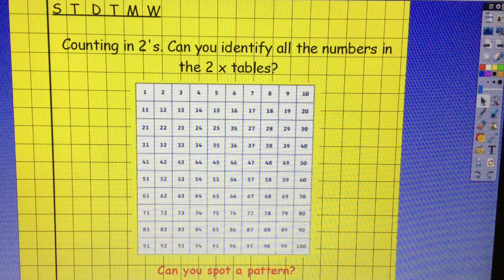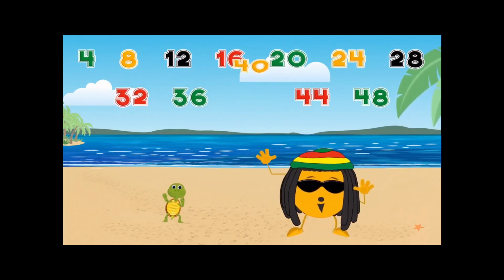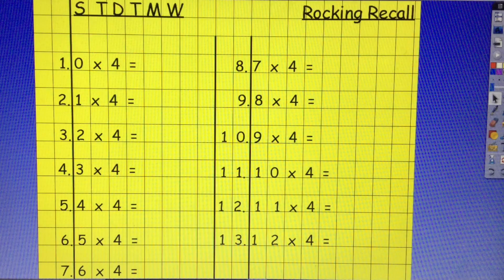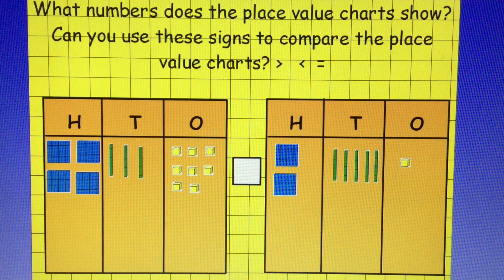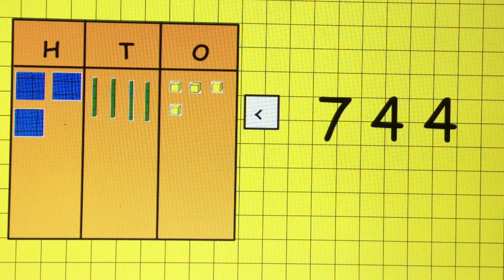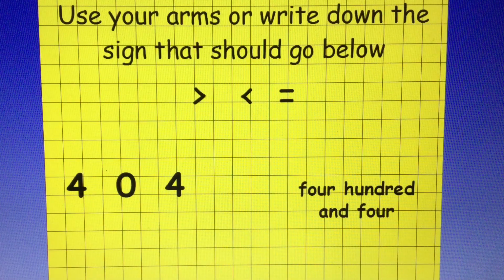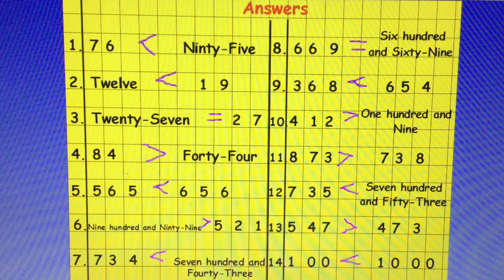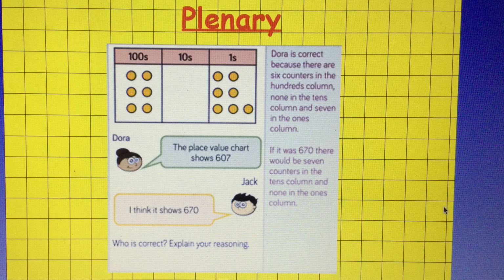Wednesday 24th February - Maths